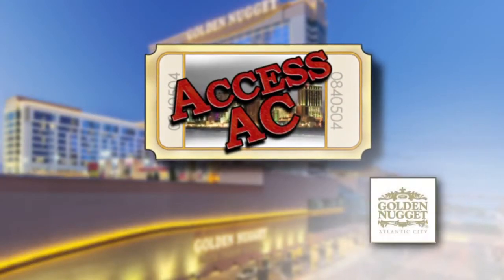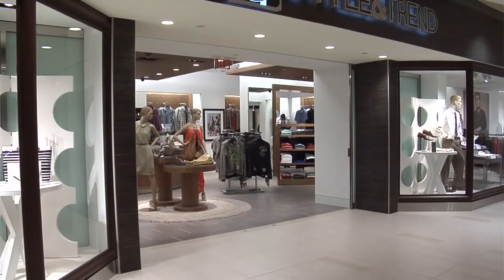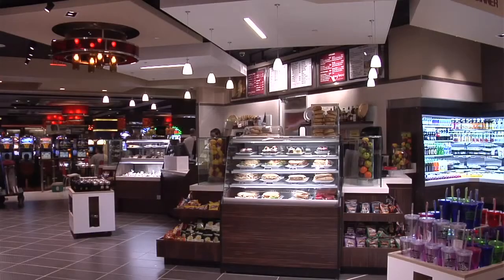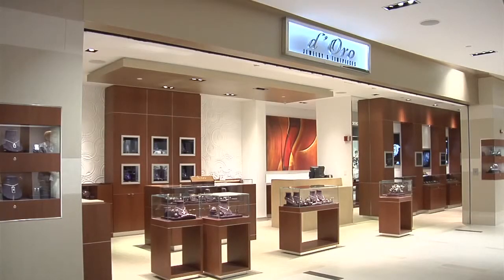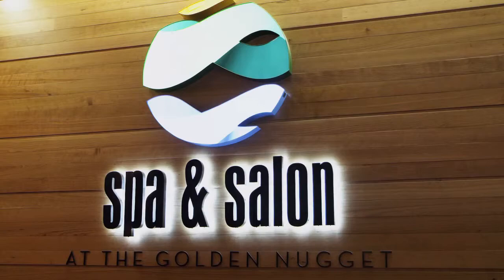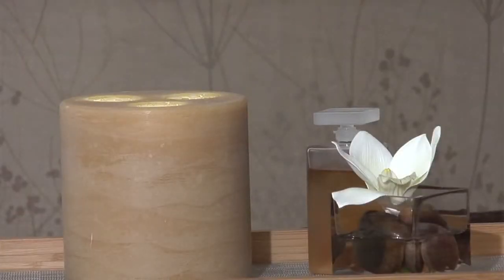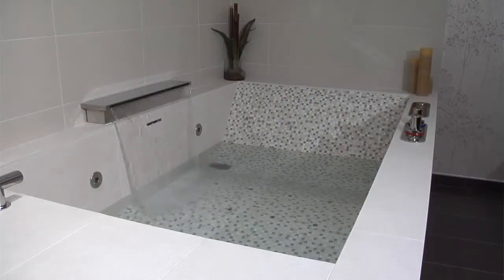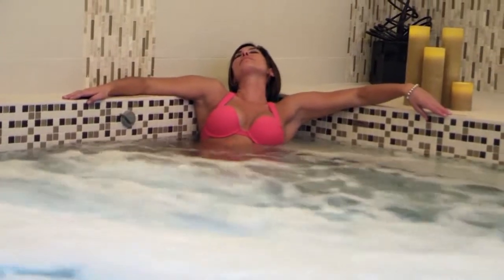Treat Yourself at The Golden Nugget: Shopping, Dining & Spa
On your staycation why not make your experience unforgettable! The Golden Nugget Hotel & Casino offers fine dining, high-end shopping, luxurious spa treatments and so much more! Visit our concierge desk as ask for their top recommendations!